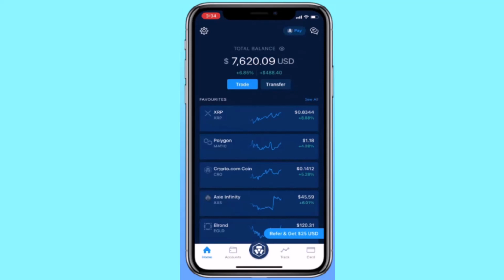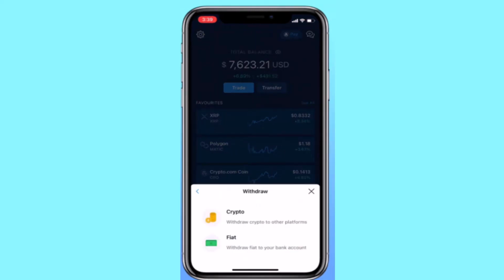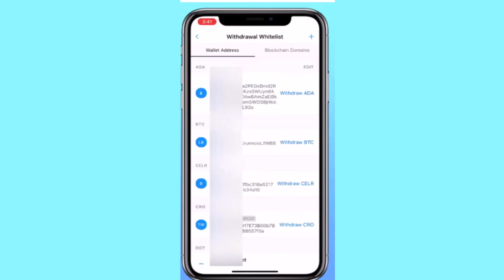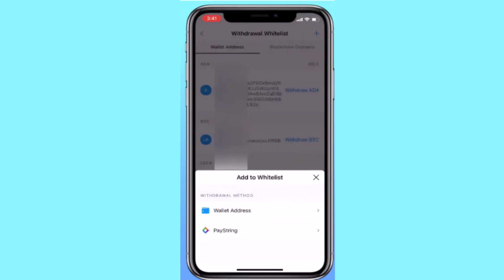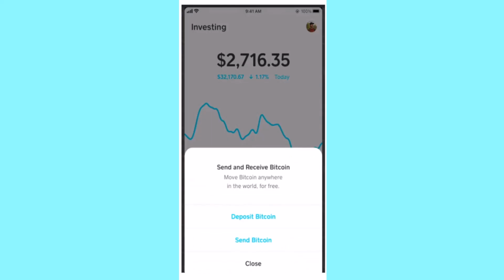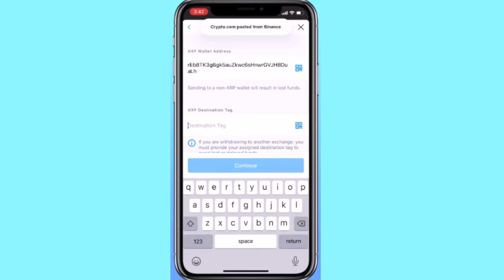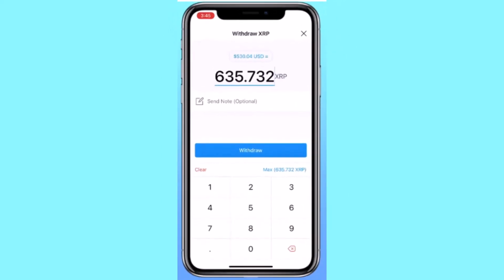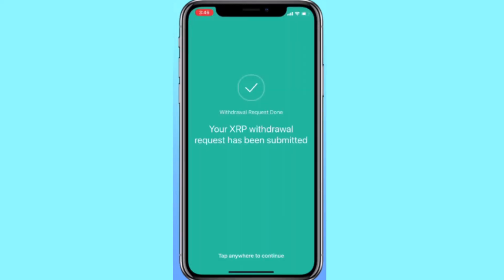How To Transfer From Crypto.com To Cash App !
This video guides you in an easy step-by-step process to transfer crypto from Crypto.com to the Cash app.

Follow these simple steps:
1) Open Crypto.com
2) Tap on transfer.
3) Next tap on Withdraw.
4) Next tap on Crypto.
5) Tap on External Wallet.
6) Next tap on the plus icon.
7) Next tap on Wallet address.
8) Next Select the currency.
9) Next tap on the arrow icon.
10) Now tap on send and then copy the wallet address.
11) Now paste the wallet address and tap on confirm.
12) Next tap on Confirm Withdraw.
13) Next interphase enter the amount and then tap on withdrawing.
14) Now review all of your information and then tap on confirm.
That's it.